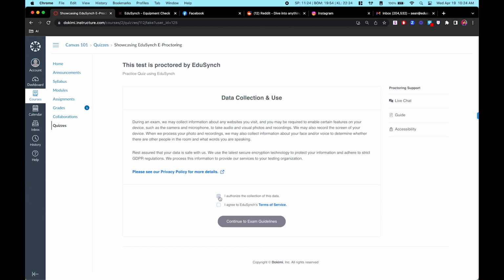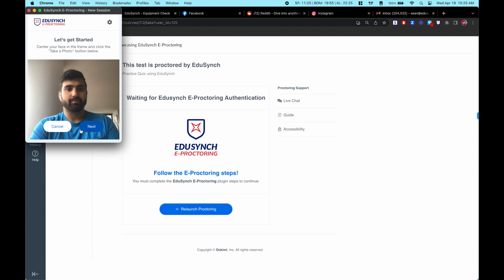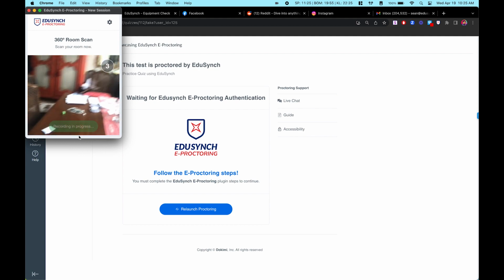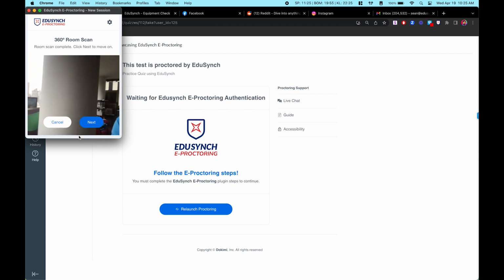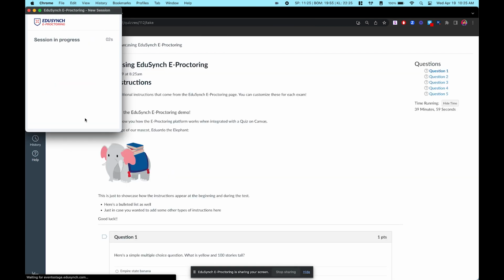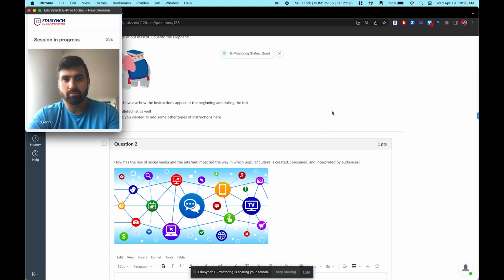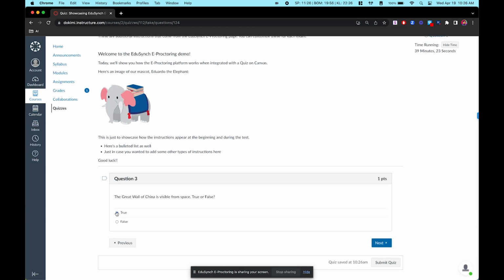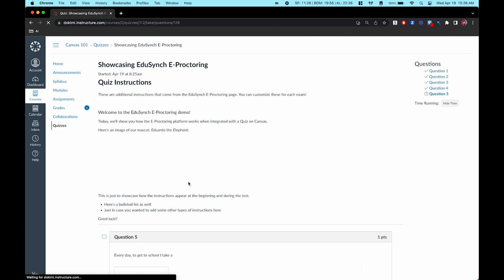EduSynch E-Proctoring - Student Demo - Canvas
Co-Founder and CEO Sean demoing the EduSynch E-Proctoring tool when integrated with the Canvas LMS.

As one of the premiere E-Proctoring platforms in the market, EduSynch offers a range of advanced features for organizations looking to make their online exams more secure:
• Lockdown browser with whitelisted URLs
• User-friendly and non-invasive (no live proctors and users can always complete their tests)
• Advanced monitoring and event detection
• Customize your proctoring features (turn off or on different features)
• No exam scheduling
• Live support 24/7/365
• No usage of biometric data
• 100% GDPR compliant
• Combination of AI + humans